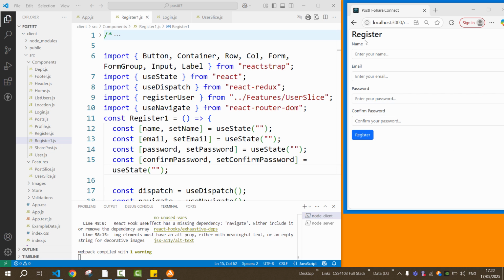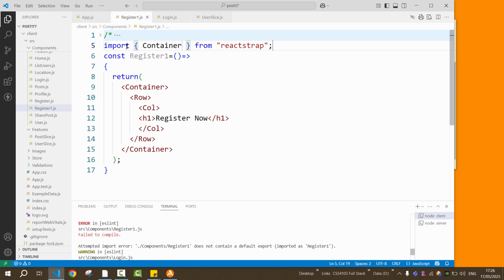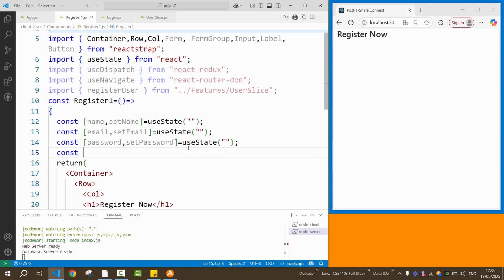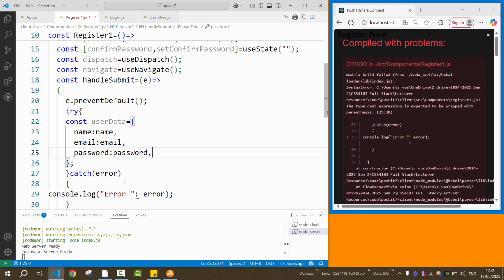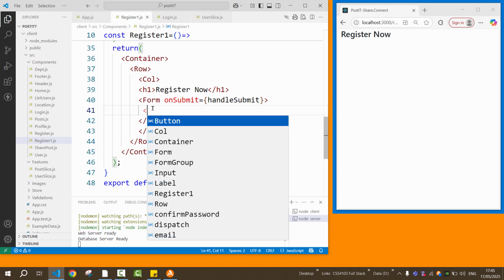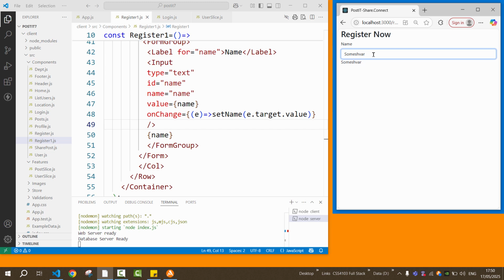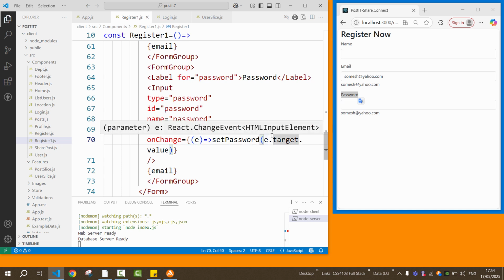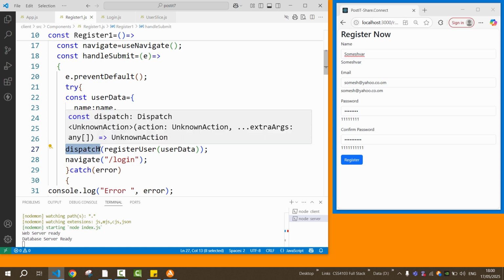Register User Form